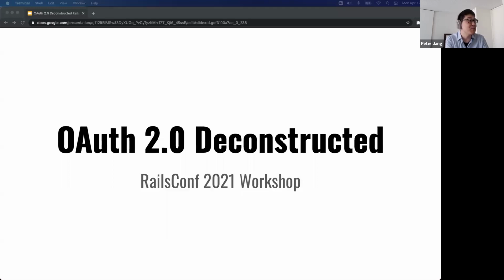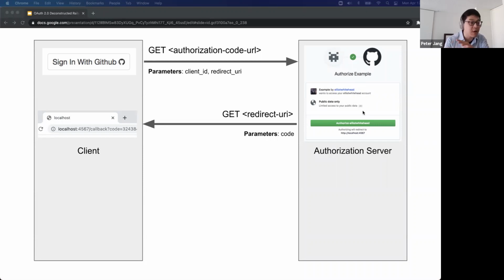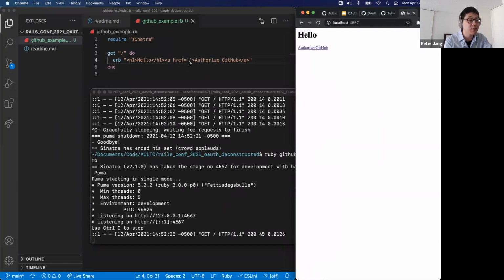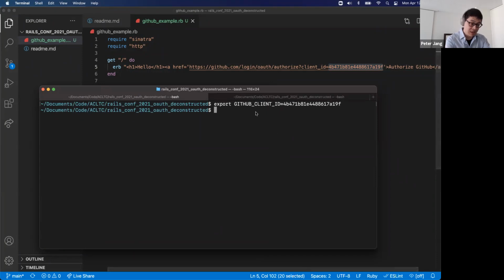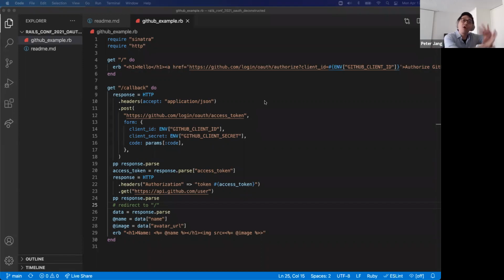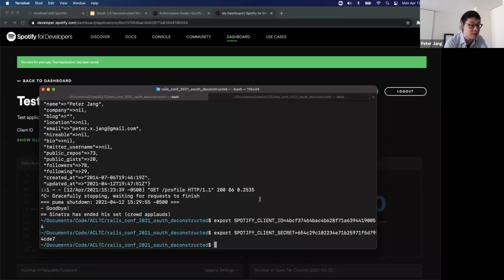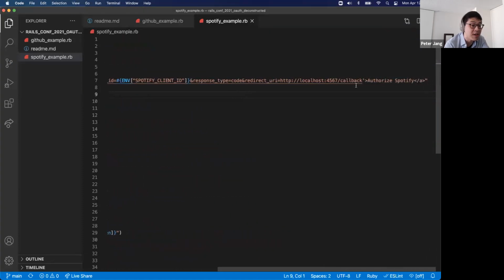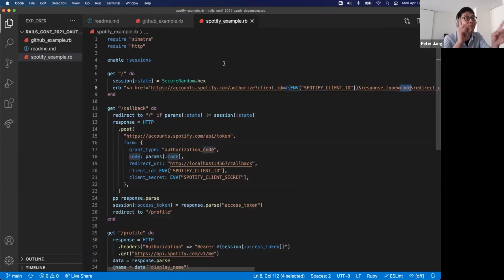Workshop: OAuth 2.0 Deconstructed